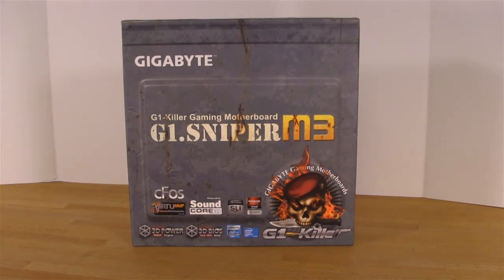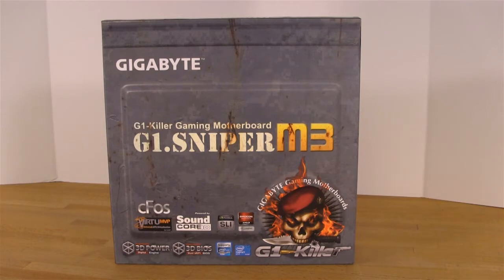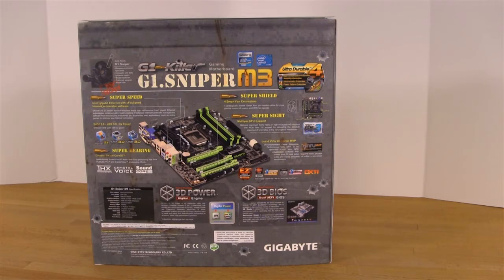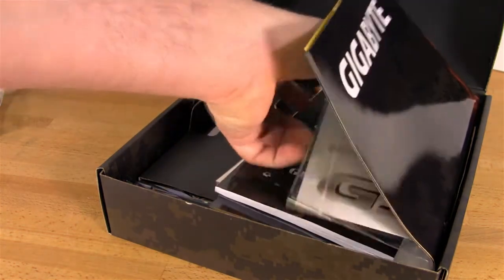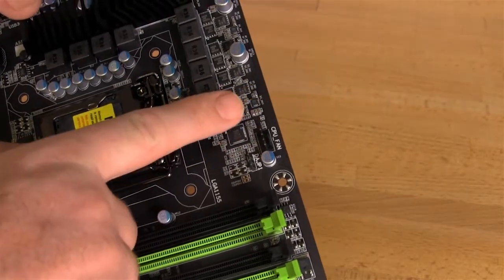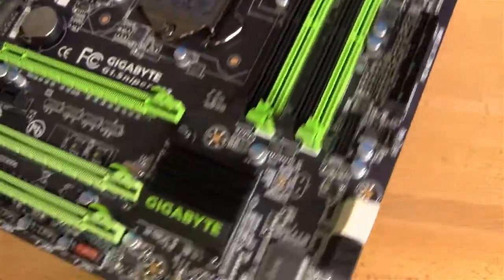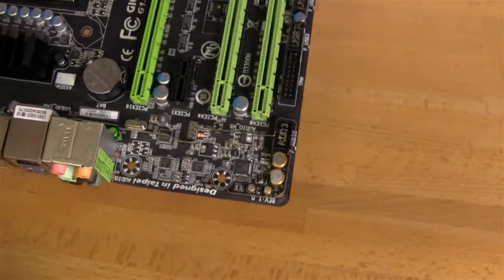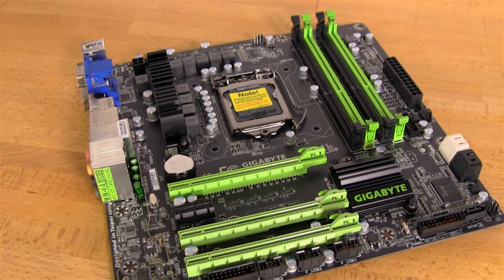Gigabyte G1 Sniper M3 Design and Features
We check out the design and features of the Gigabyte G1.Sniper M3 to see if  it is worth the $180 price tage. You can read the written review at DecryptedTech